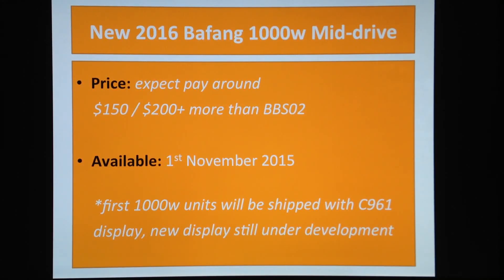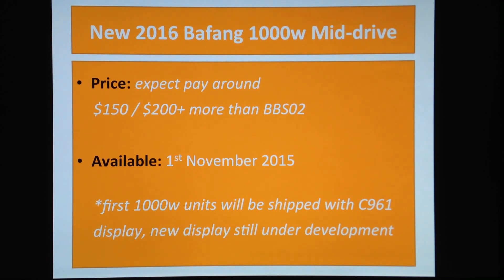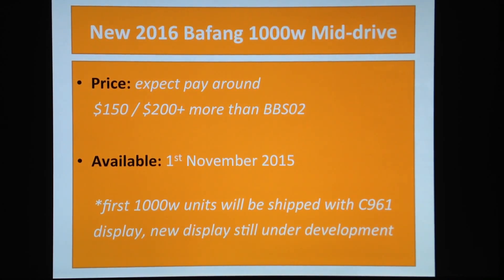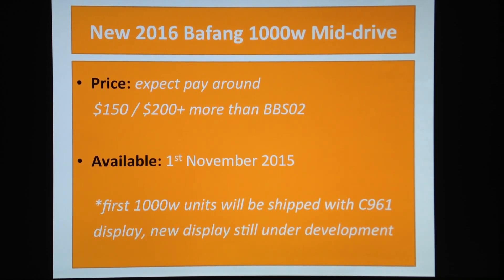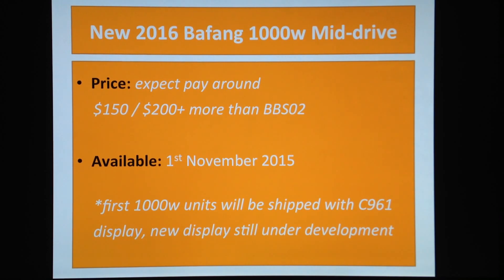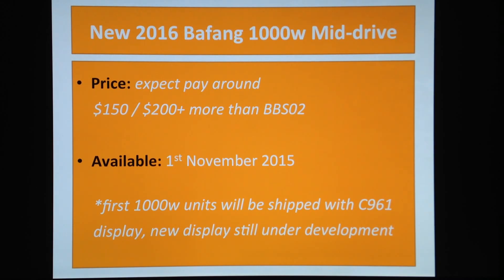New 2016 Bafang BBSHD 1000w mid drive (video 4 of 7) New price? Release Date? Display? • 8fun BBS02